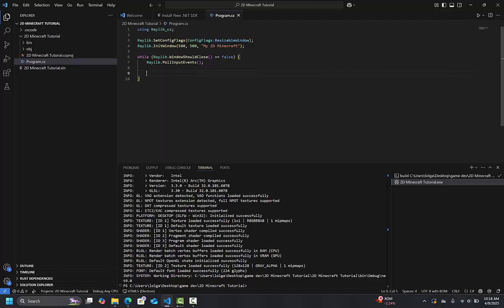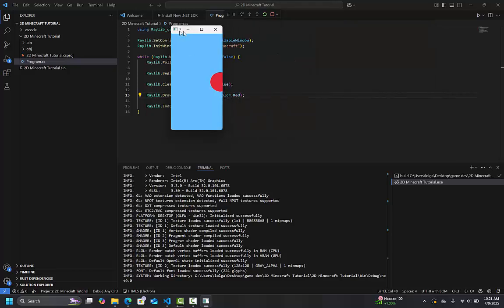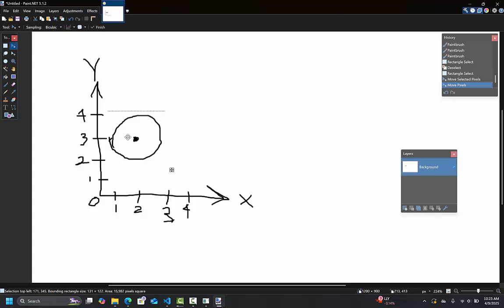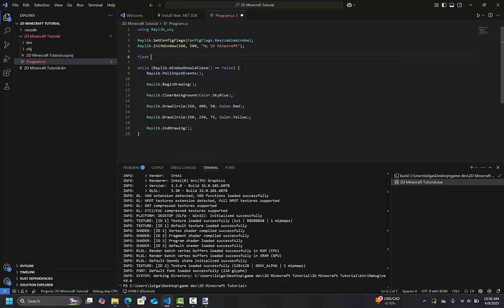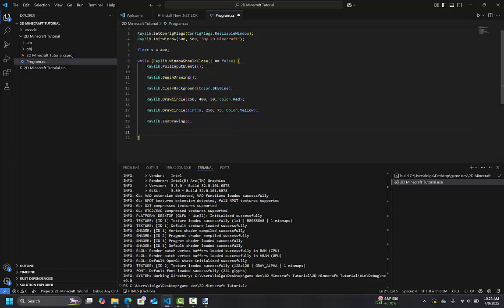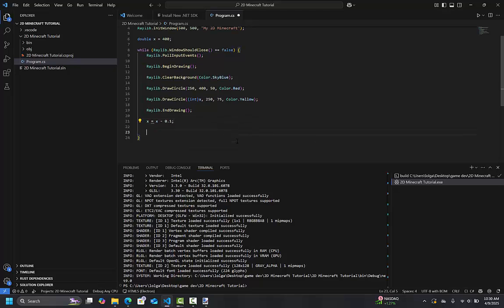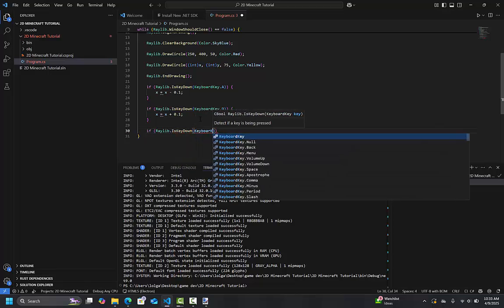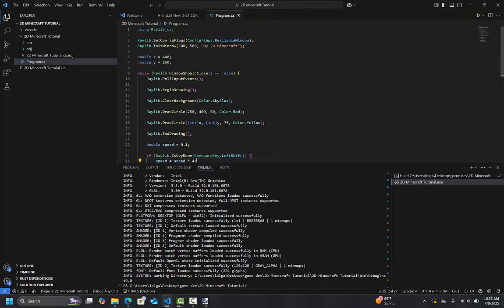C# 2D Minecraft Tutorial - Episode 2 (Keyboard Controls in Raylib)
In this episode we will learn how to do basic keyboard controls in Raylib, creating a character that we can move around the screen using W, A, S, and D